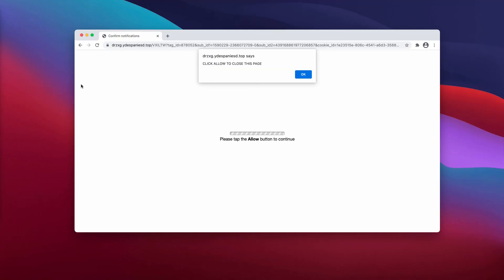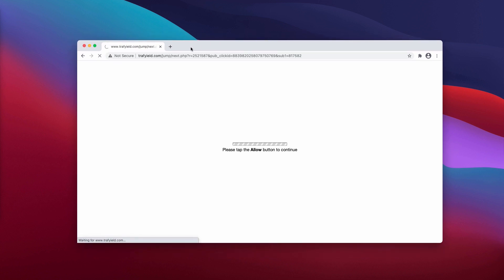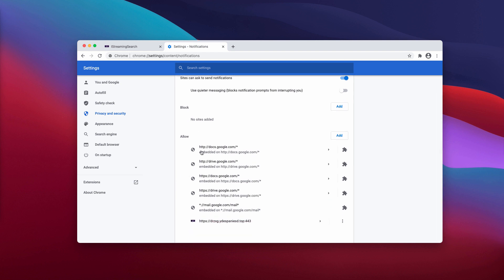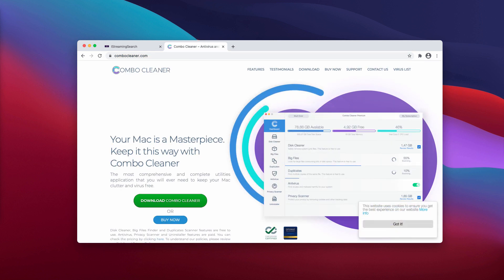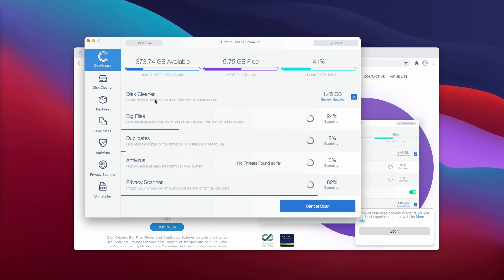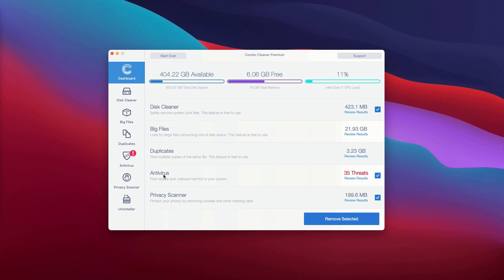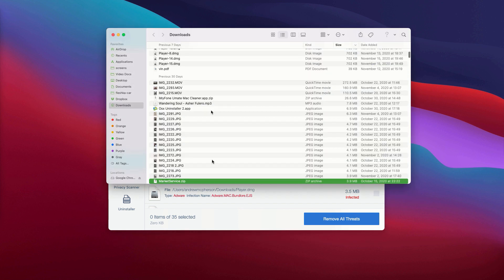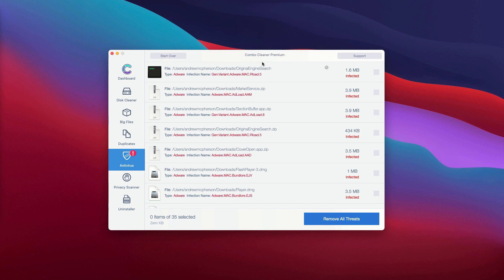Ydespaniesd.top push notifications (removal solution).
Ydespaniesd.top is a dangerous site that attacks many browsers today. Remove it with Combo Cleaner Antivirus or follow the manual suggestions in the video.